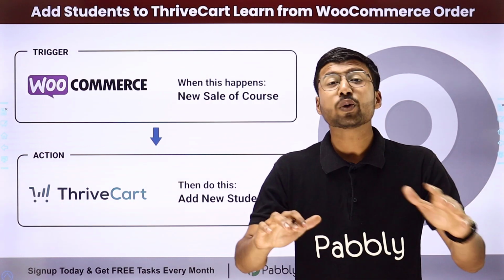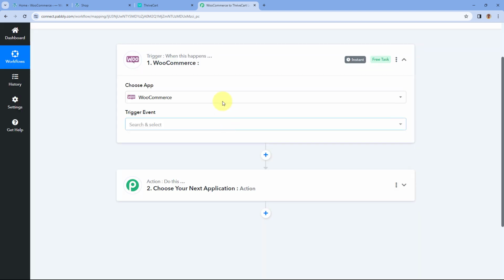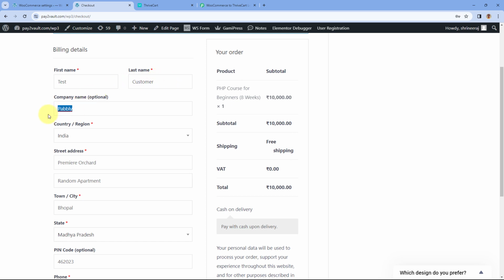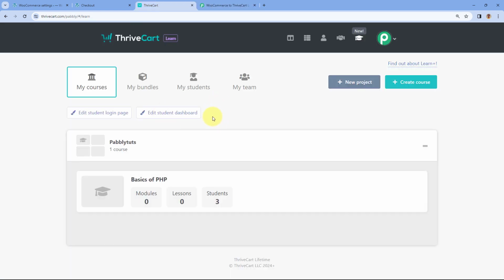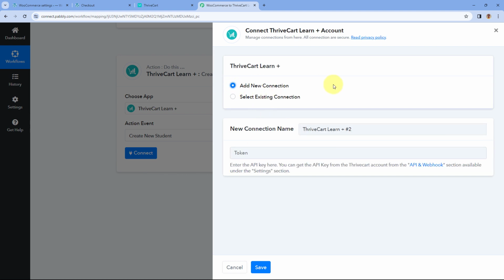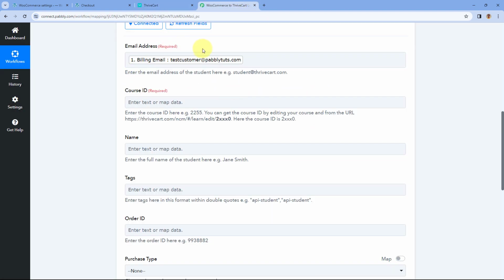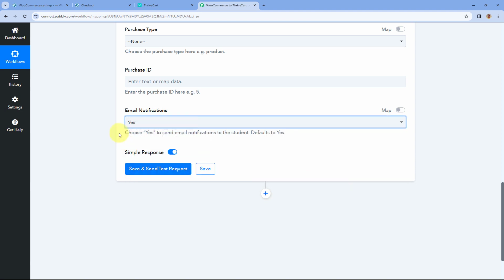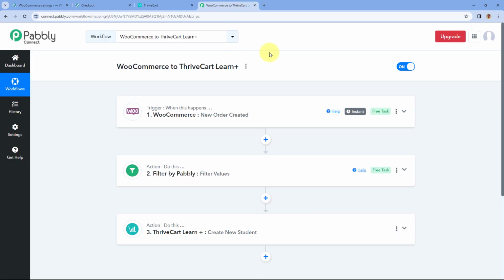How to Add Students to ThriveCart Learn from WooCommerce Order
In this video, we'll guide you through the process of automatically adding students to ThriveCart Learn from WooCommerce orders, ensuring a smooth and efficient approach to course management.

📦 Key Highlights:

Introduction to Course Enrollment Integration: Explore the benefits of integrating WooCommerce with ThriveCart Learn for automated student enrollment in your courses.

Setting Up Pabbly Connect: Dive into the step-by-step process of configuring Pabbly Connect to establish a seamless connection between WooCommerce and ThriveCart Learn, ensuring automated student enrollment.

Automated Student Enrollment: Learn how to set up Pabbly Connect triggers to automatically add students to ThriveCart Learn when they make a purchase through WooCommerce, providing instant access to your courses.

1. Automation: Pabbly Connect offers automation capabilities that can help you automate mundane and repetitive tasks. This allows you to save time, money and resources.

2. Integration: Pabbly Connect provides a wide range of integrations so that you can connect different web services with each other. This helps you to create smarter workflow processes and make your business more efficient.

3. Security: Pabbly Connect takes security seriously and provides an industry-standard security system to protect your data and applications.

4. Scalability: Pabbly Connect is highly scalable and allows you to easily add new applications and services to your workflow.

 5. Cost-effective: Pabbly Connect is cost-effective and provides plans for different business sizes.